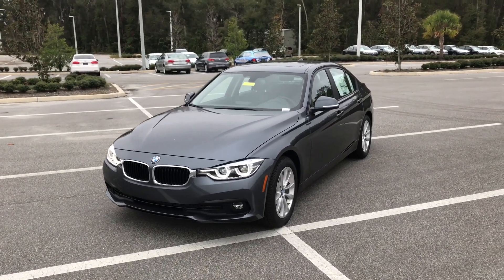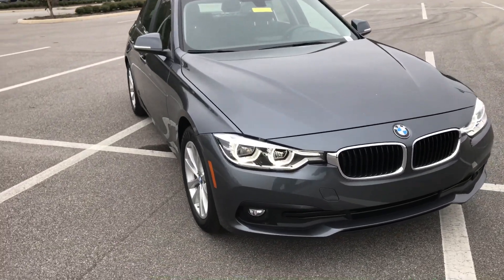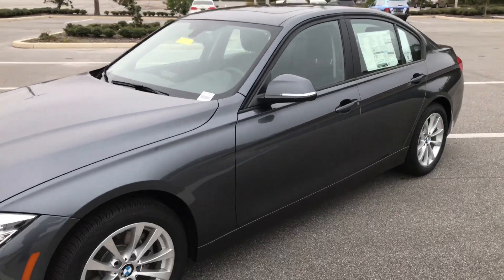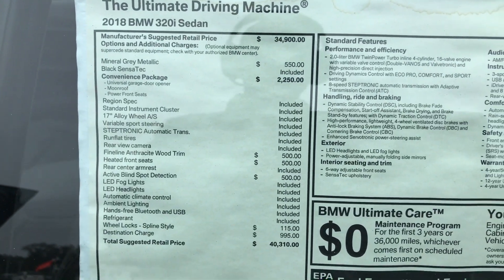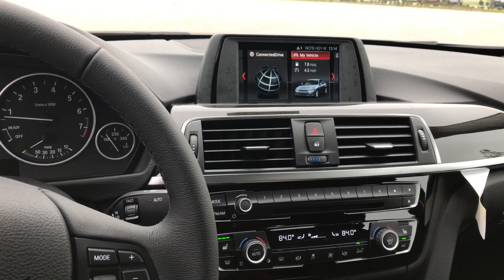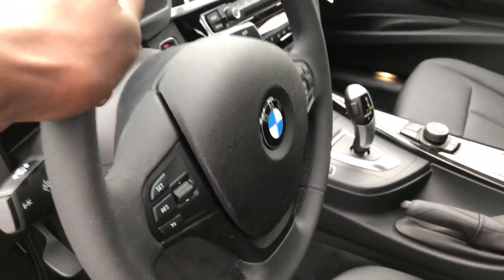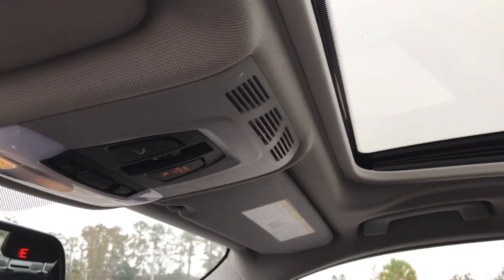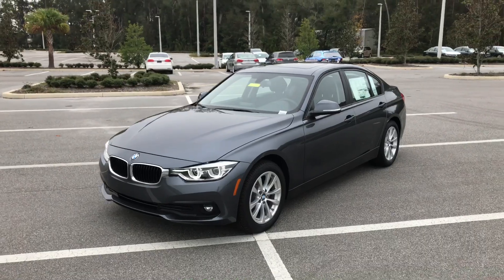2018 BMW 320i Sedan from BMW of Ocala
2018 BMW 320i Sedan